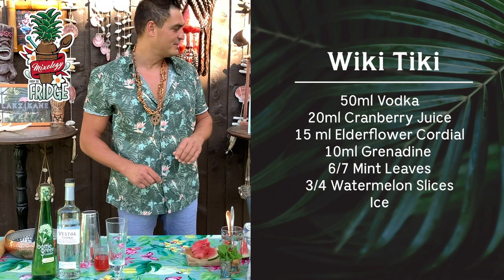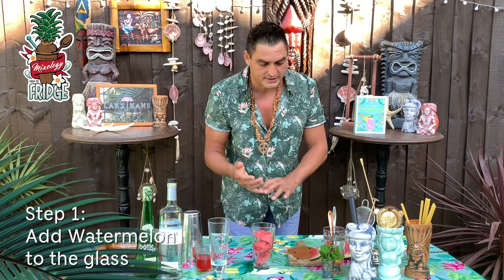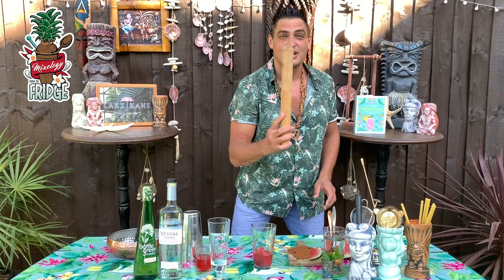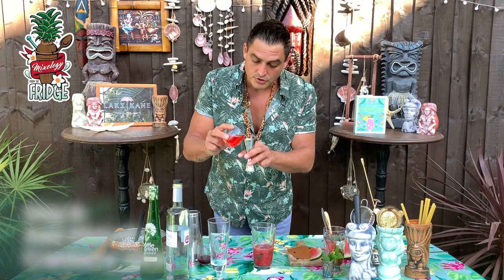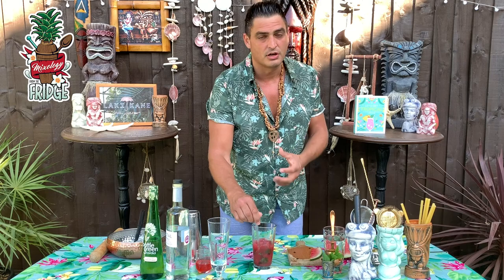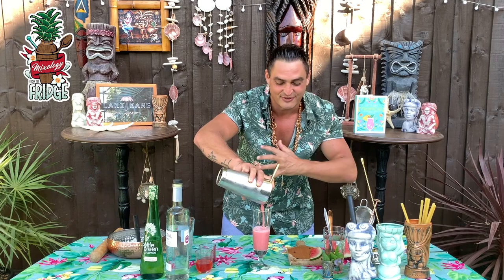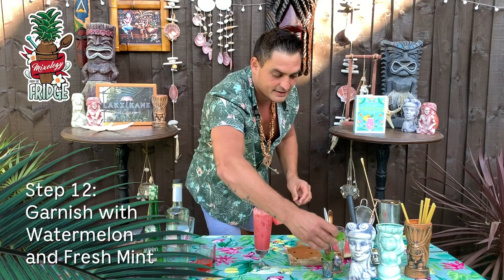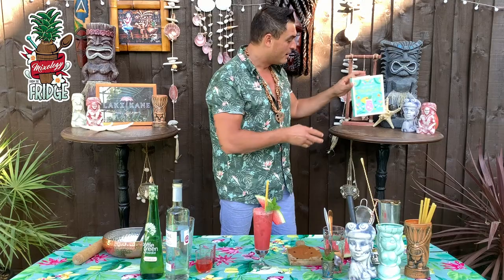"Wiki Tiki" from "Let's Get Tropical" book by Georgi Radev.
This wicked tiki cocktail is a standout combination of flavours. It's rare to find a tiki drink made with vodka, but this modern take on the classic style really hits the mark. With refreshing watermelon and mind, and delicate elderflower, it evokes the essence of summer.

"Wiki Tiki"

50ml Vodka
20ml Cranberry Juice
15ml Elderflower Cordial
10ml Grenadine
6/7 Mint Leaves
3/4 Watermelon Slices
Ice

Shake hard with ice, fine strain into a sling glass filled with ice cubed and top it up with crushed ice!
For drinks with crushed ice it's good to have a straw. We can highly recommend eco friendly Stroodles Straws which are made from pasta!

Swap the vodka for extra watermelon for refreshing, booze-free variation which you can share even with kids!

LET'S GET MIXING TOGETHER!